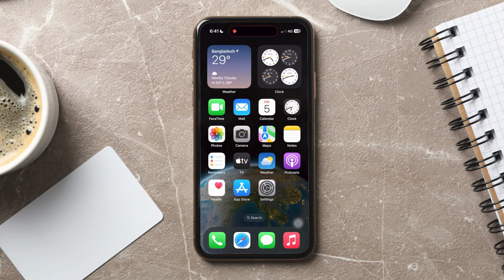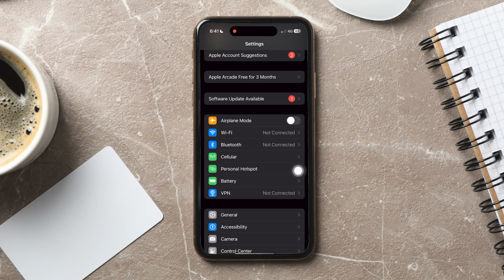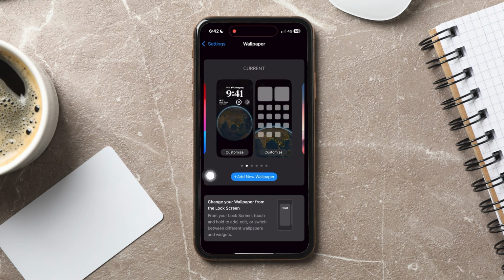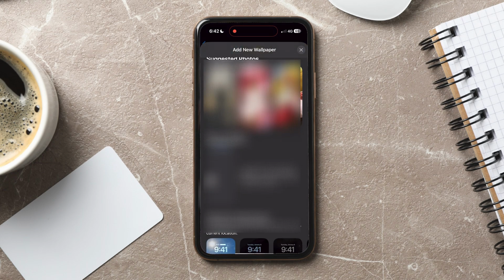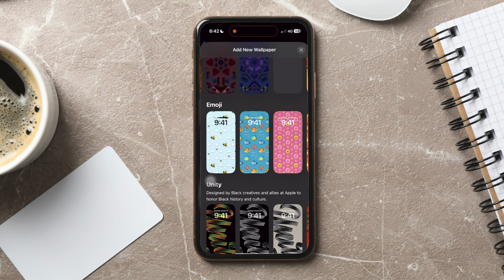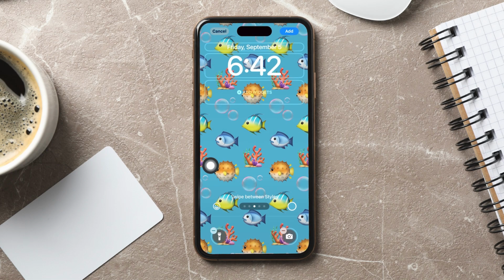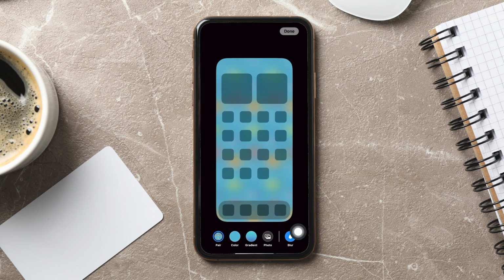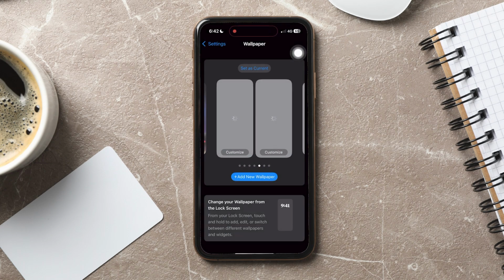How To Change Background On iPhone 2026 (Step-By-Step Tutorial)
Today I'll walk you through how to change your iPhone background in just a few simple steps. You'll learn how to customize both your lock screen and home screen wallpaper using photos from your camera roll or Apple's built-in wallpaper collection. We'll cover how to access the wallpaper settings, preview different options, and set your new background so it looks exactly how you want it. Whether you want to use your own photos or browse through Apple's selection, this tutorial shows you the easiest way to personalize your iPhone's appearance and make it truly yours.